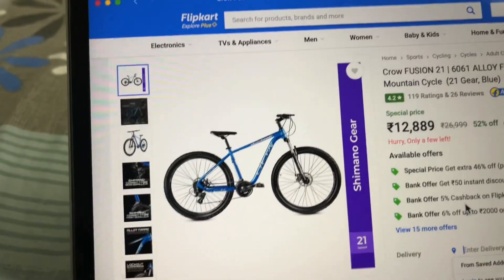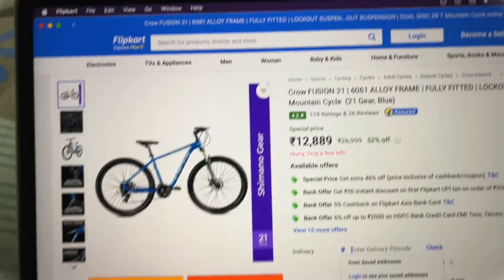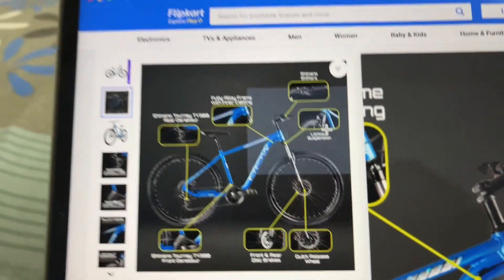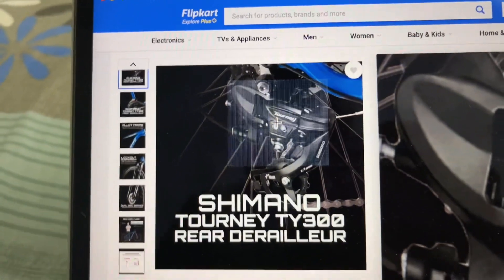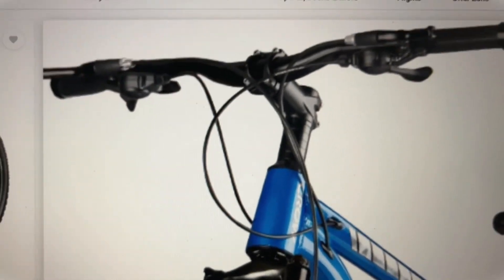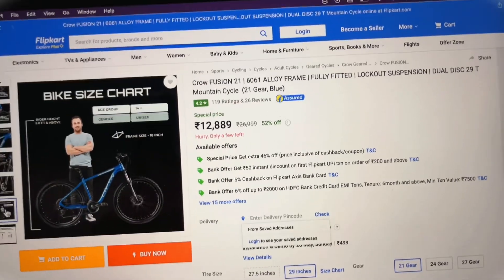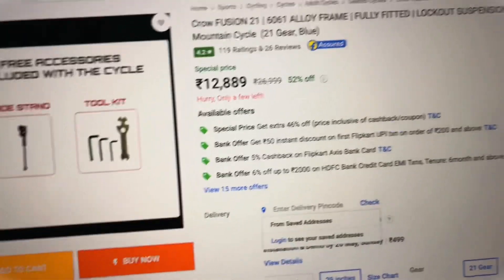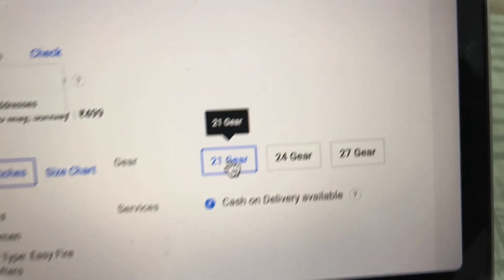Best Gear Cycle Under 15000 || Crow Fusion 21 Speed Review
In this video I’m going to review Crow Fusion 21 speed cycle based on the specification to it’s price point, make sure to watch this video till end for better conclusion whether you should buy it or not.

Cycle Lock

Cycle Horn+Light

Chain lube

The Phone I use to record videos

Your queries,
Best gear cycle under 15k
Crow Fusion 21
Crow Fusion review
Crow fusion 21 speed review
Gear cycle review